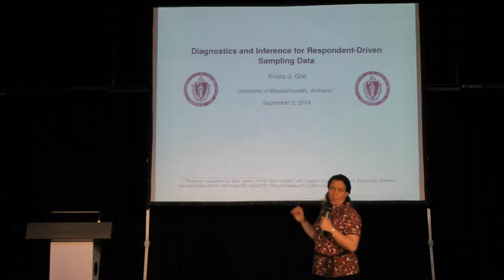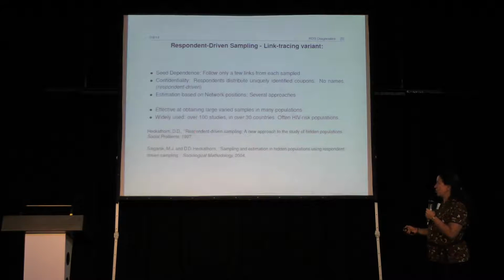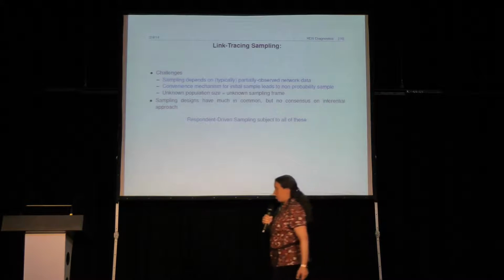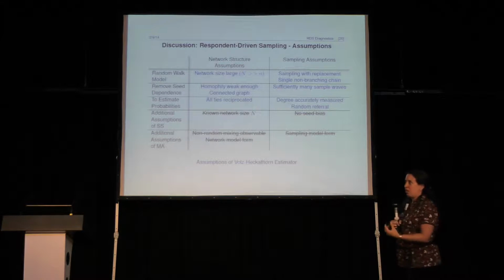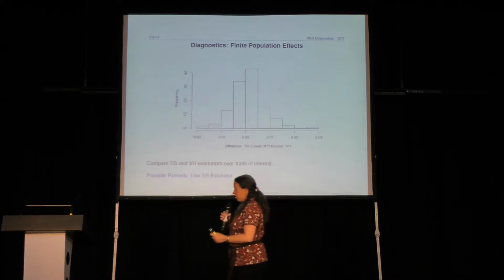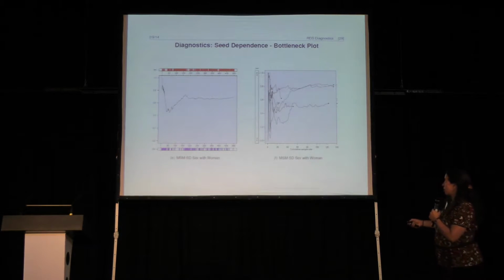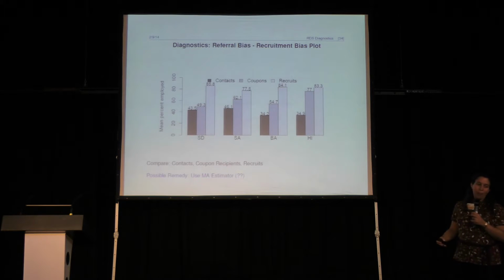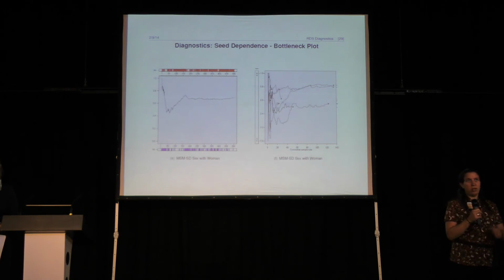Diagnostics and interference for respondent driven sampling data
RSS 2014 International Conference, 1-4 September, Sheffield UK

Krista J. Gile
Assistant Professor, University of Massachusetts